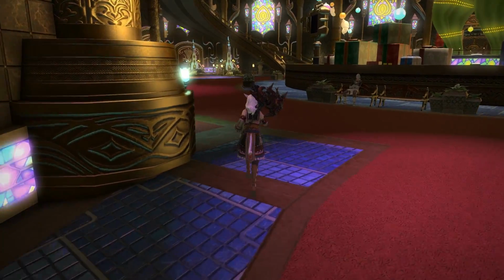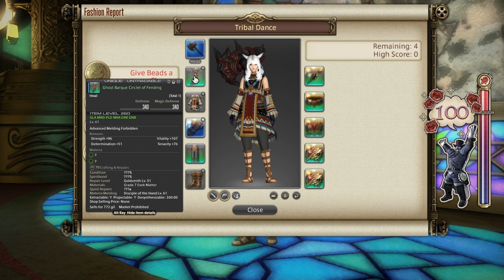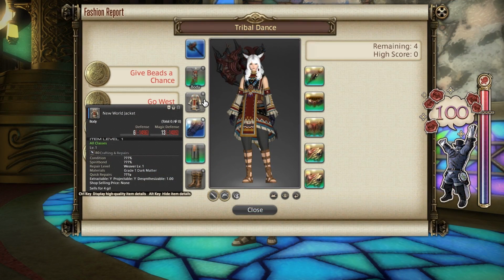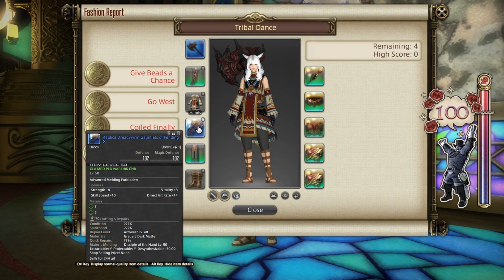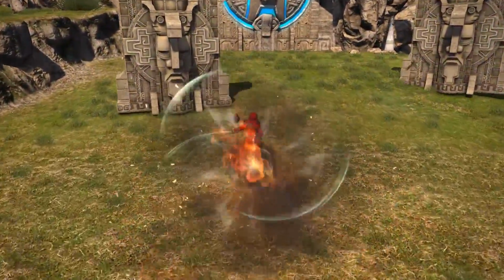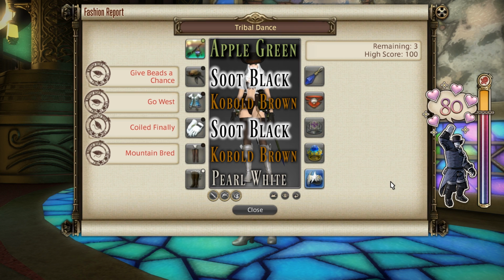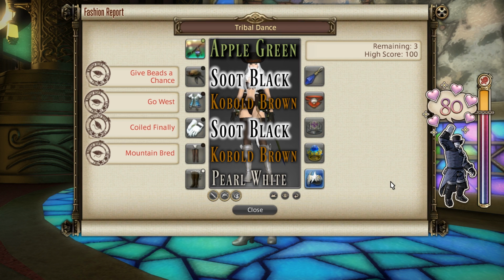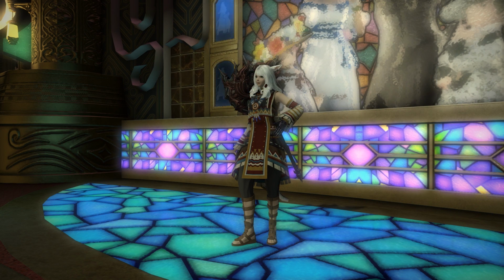FFXIV: Fashion Report Friday - Week 111 - Theme : Tribal Dance